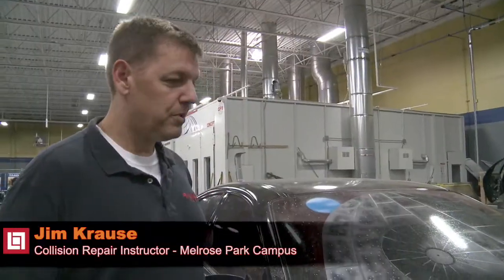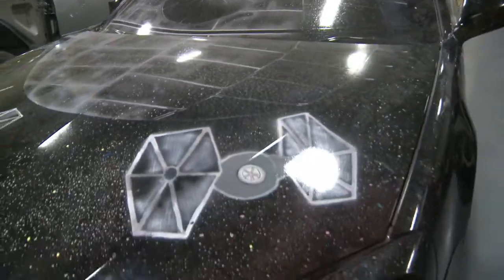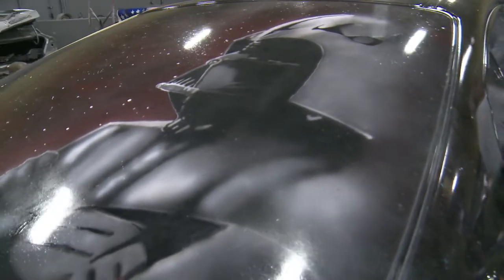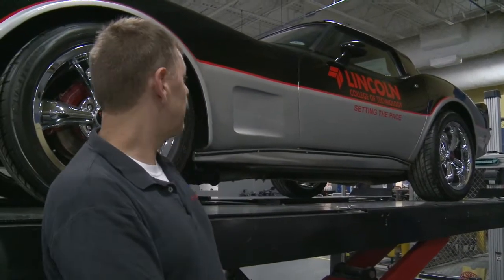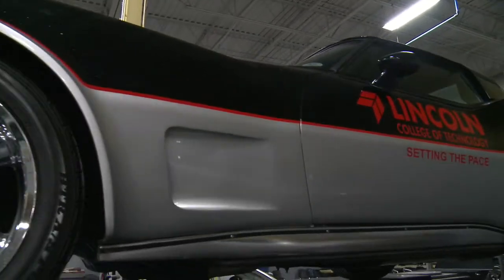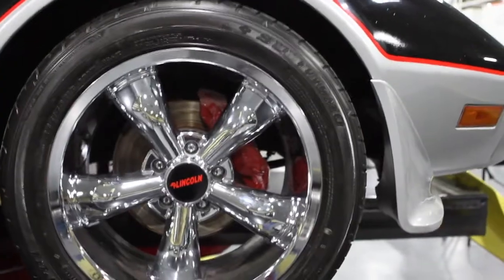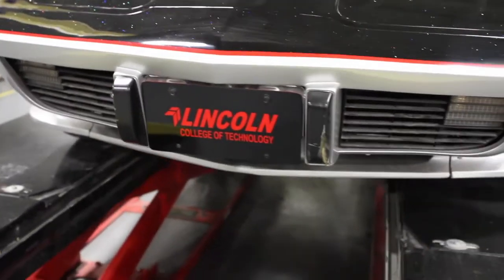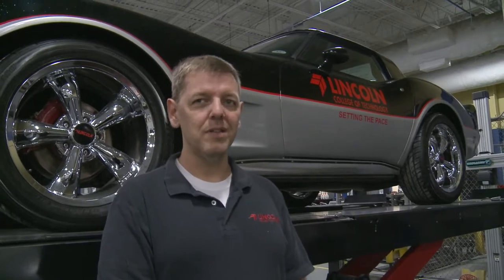Collision Repair Program at the Lincoln Tech Melrose Park Campus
At the Melrose Park campus, students get hands-on training using various tools like sanders, grinder and body hammers. Welding techniques are also explored, along with the latest in spray paint and custom airbrush technology that adds an artistic flair. The campus is proud to partner with local employers like the Erie-LaSalle Body Shop of Chicago – where several Melrose Park graduates have gone on to start new careers!  In the next eight years, the collision repair technology field is projected to see more than 1,700 job openings in the Illinois area. Check out what Lincoln Tech has to offer in our Collision Repair and Refinishing Technology Program and take the next step in beginning a successful career in this growing field!